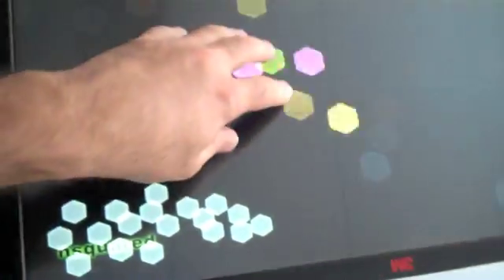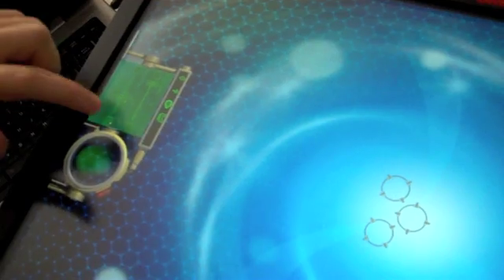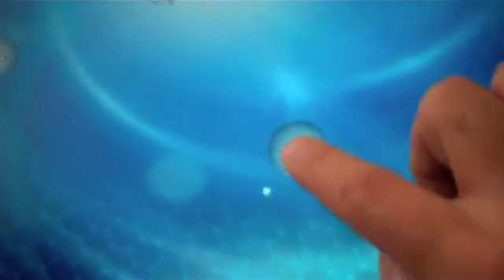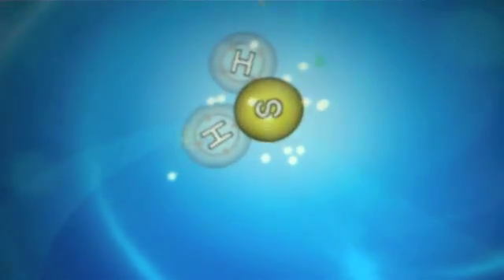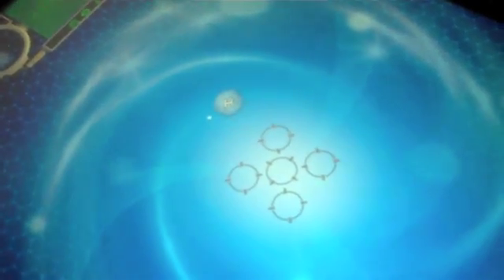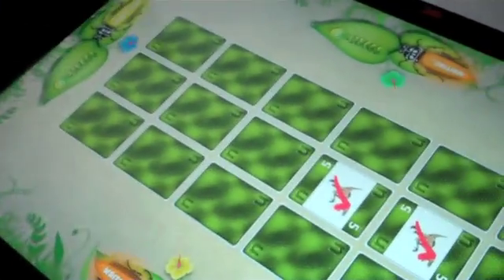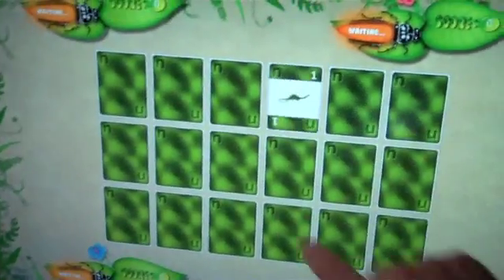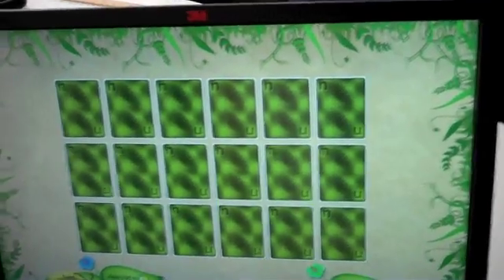nsquared working with 3M touch screen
We have just got a 3M screen in our office and have been testing nsquared education pack for Windows 7 touch.